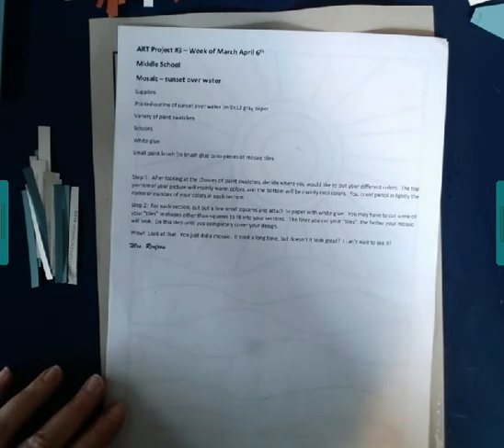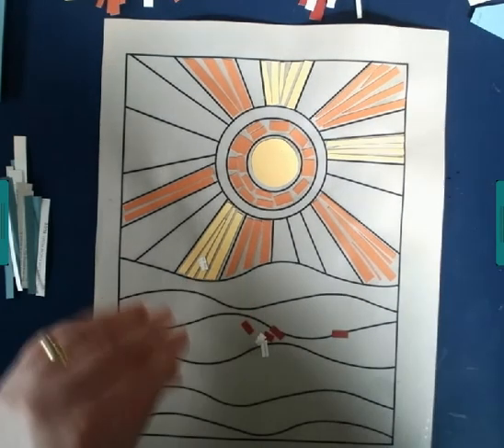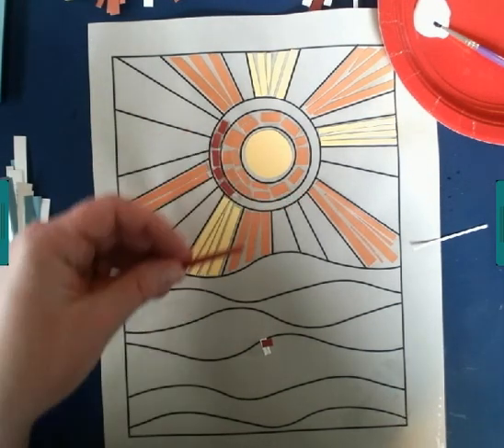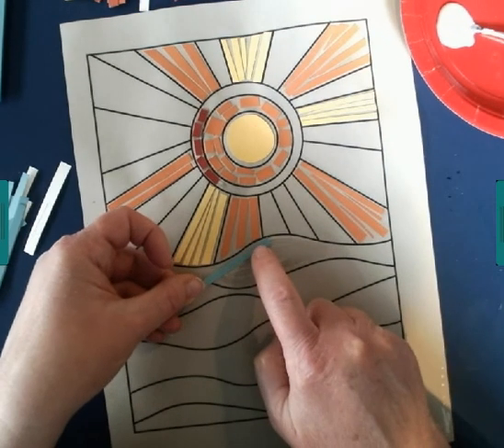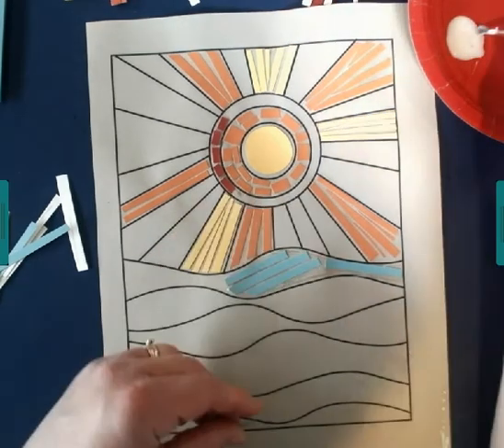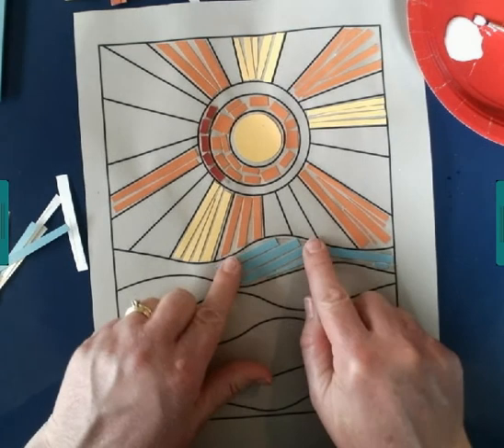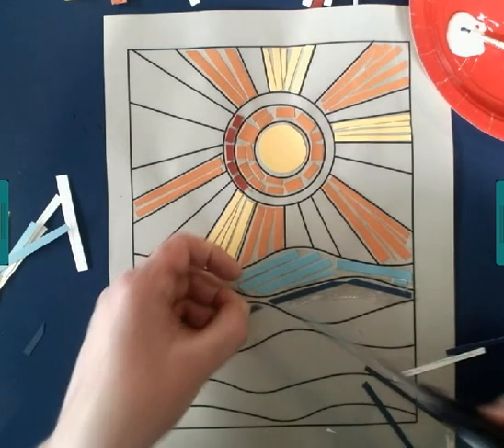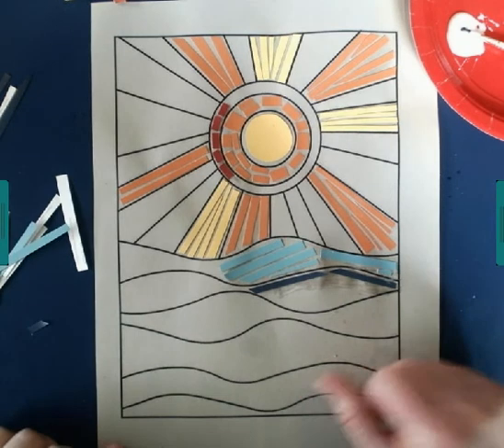Mosaic for Middle School Art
Middle school artists will get a chance to learn how to do mosaic with paint swatches and a printed sunset design.  A study of warm and cool colors too!